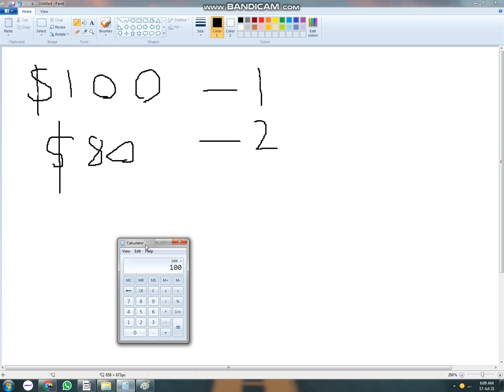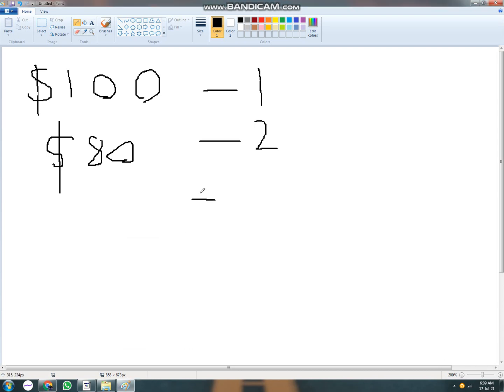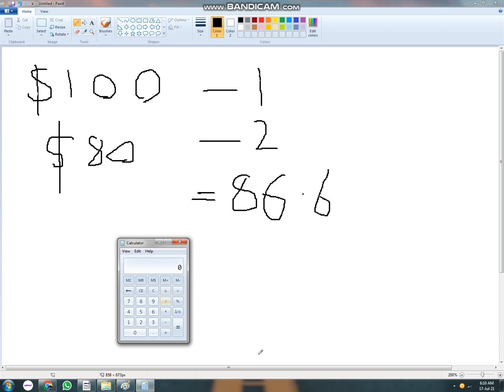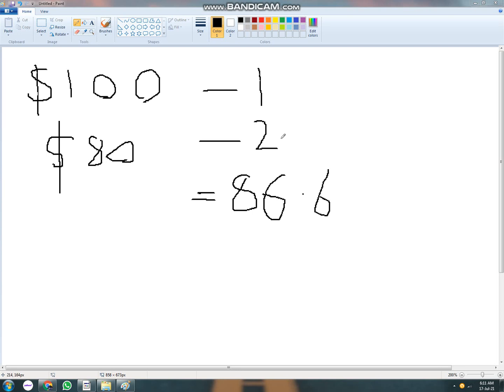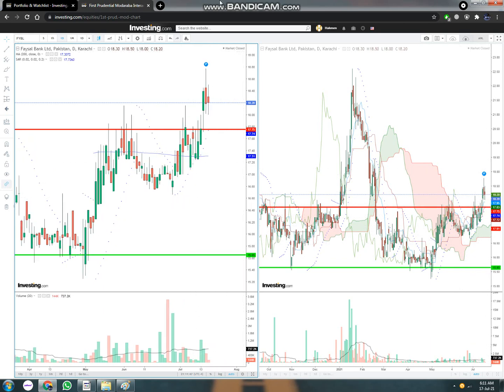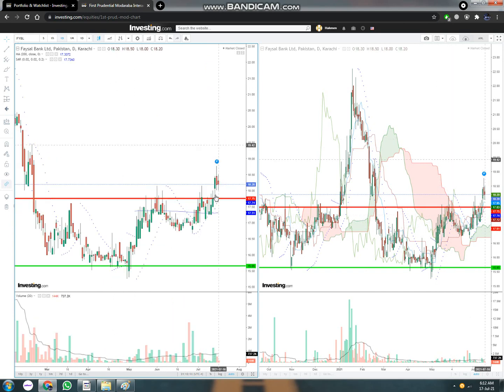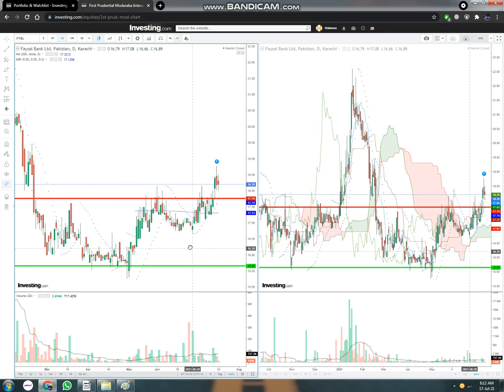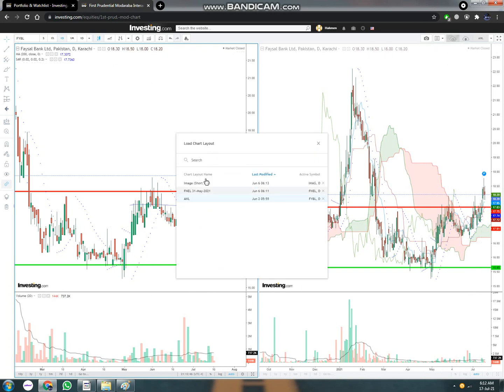How Does The Averaging Works?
Hello Guys,

In this video I am going to be showing to you how does the averaging concept work and how would you apply it to your trading.Averaging is a great concept to use in the stock market.Averaging a certain stock gives you a chance of greater entry point from which you can enter from the lowest price with greater lot size so you can have a great profits.Lastly I want to mention that these videos are for educational purposes.Any trade you make will be at your own risk.